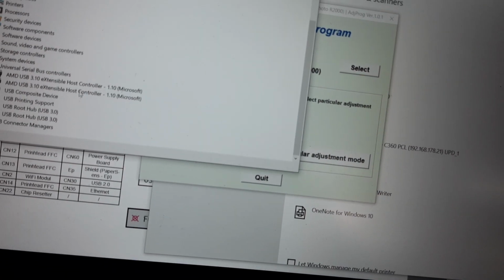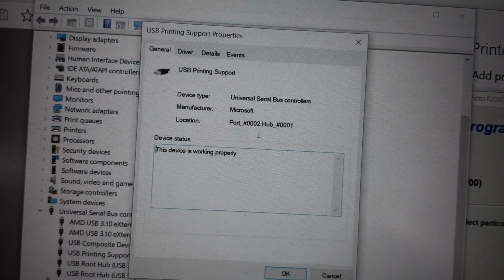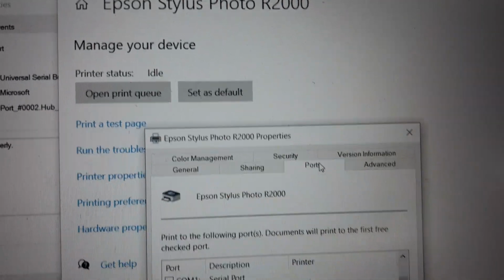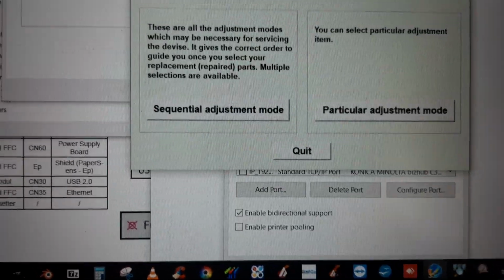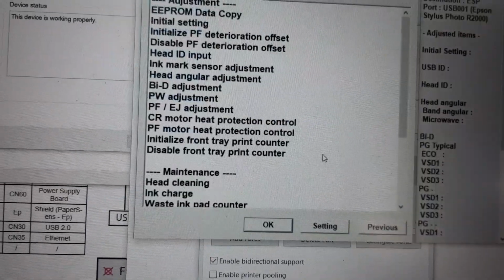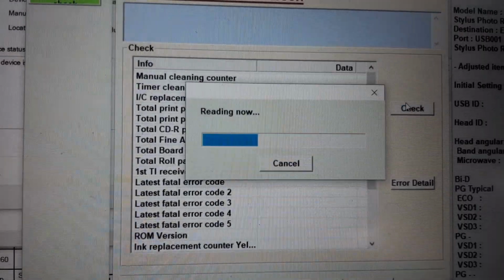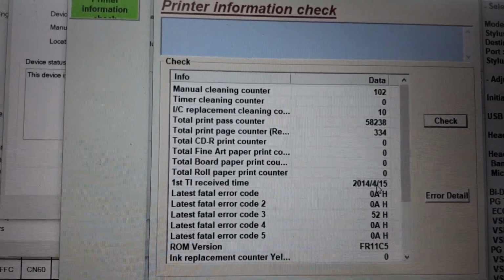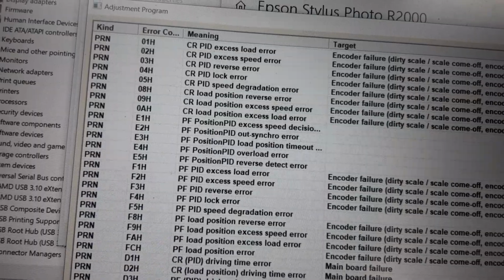Azon Razor Troubleshooting